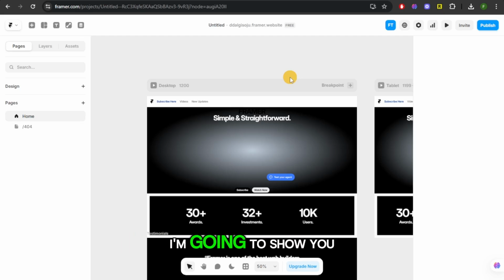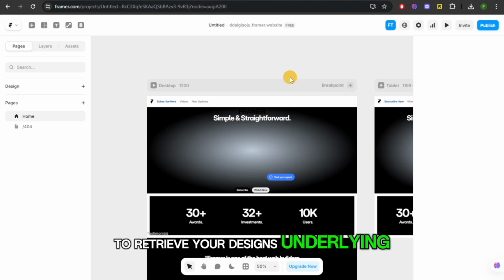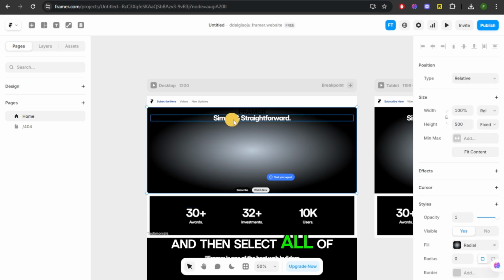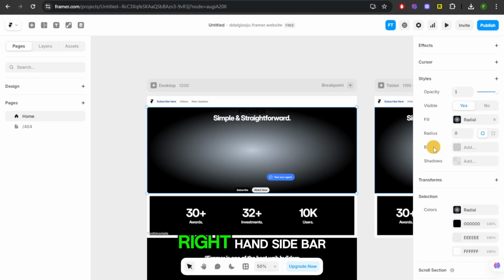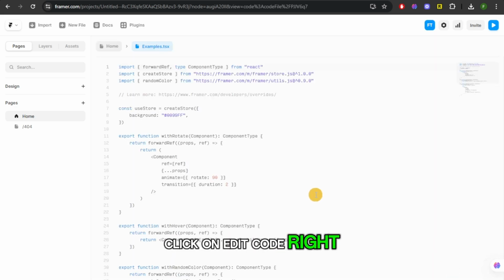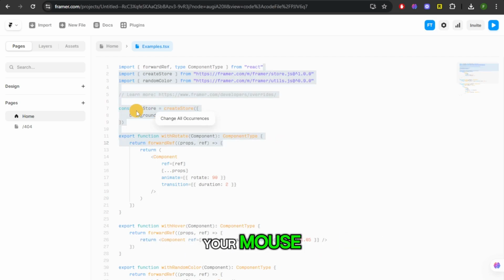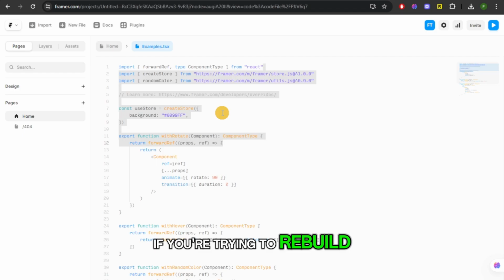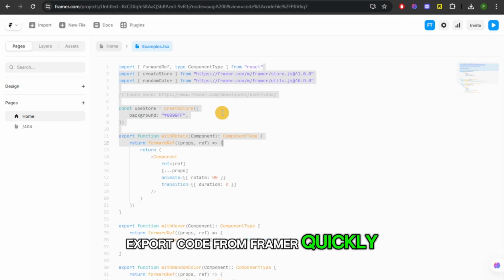How to Export Code From Framer Properly | (2025) LATEST NEW UPDATED METHOD | Quick & Easy Guide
Framer export in 2025—clean and correct. I show the latest method to export production-ready code from Framer, including HTML/CSS/JS bundles, React components, and assets, plus how to preserve responsive layouts, variables, and interactions. You’ll see Git-friendly structure, image optimization, and how to deploy to Vercel/Netlify or your own server without broken paths.

Zero-to-export: pages, components, assets ✅

Clean HTML/CSS/JS, React component export 🧩

Preserve responsive layouts, variables, interactions 📱

Fix paths, fonts, envs & deploy to Vercel/Netlify 🚀